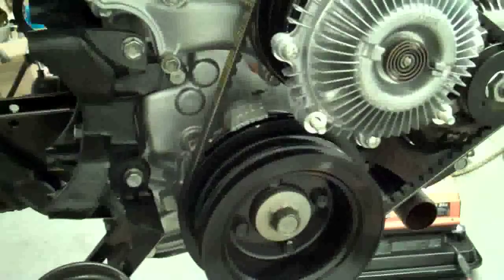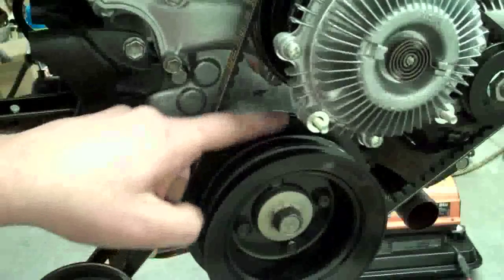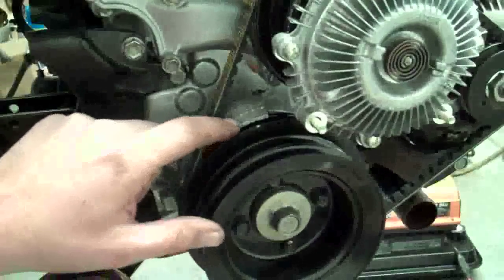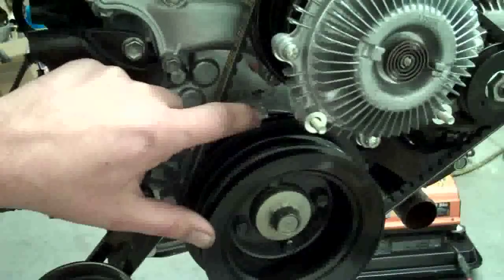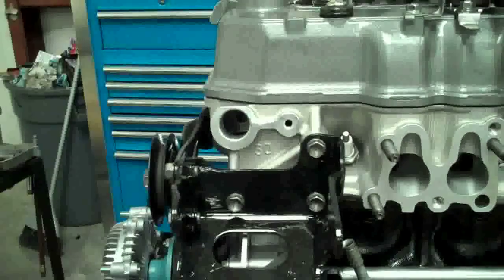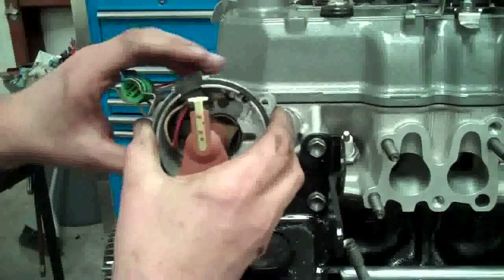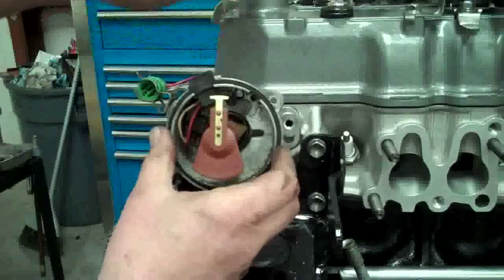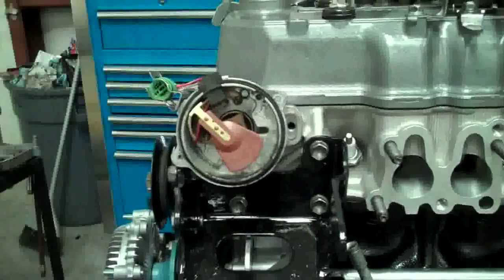Installing a 22RE / 22R distributor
How to install a 22RE / 22R distibutor on TDC. Setting base timing on a 22RE / 22R